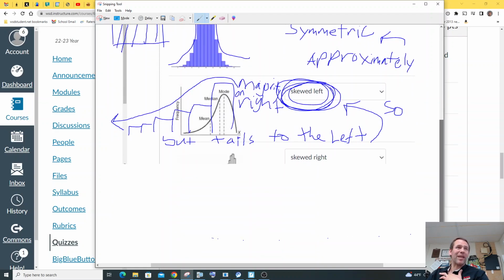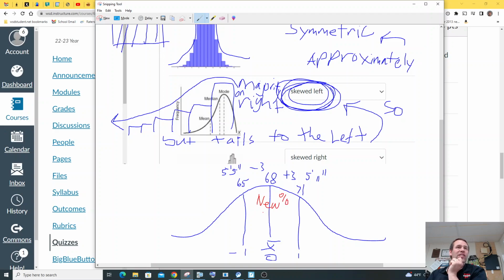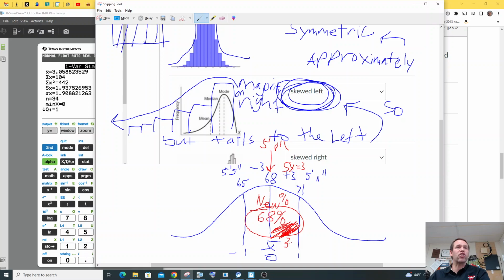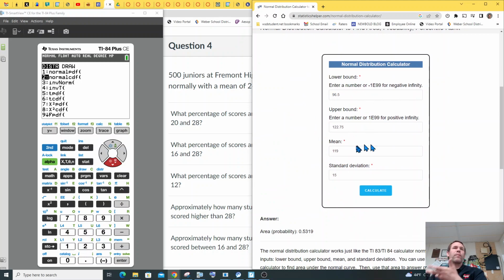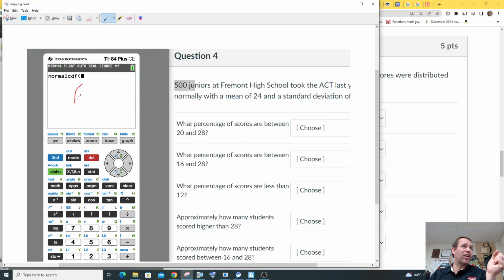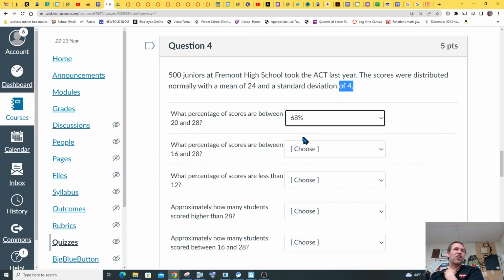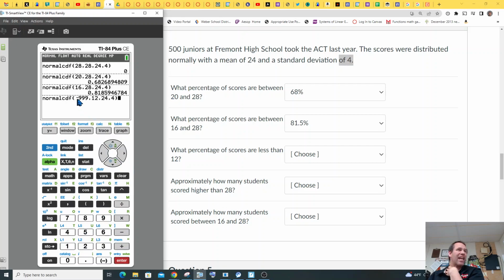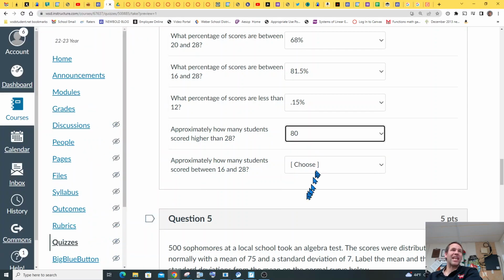7.4 Statistics Normal Distributions Video 2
7.4 Statistics Normal Distributions Video 2